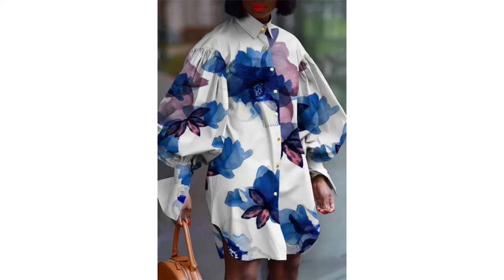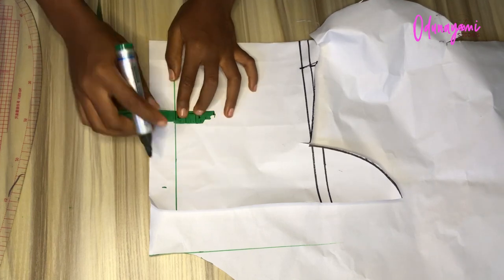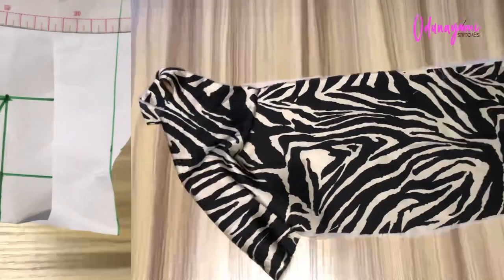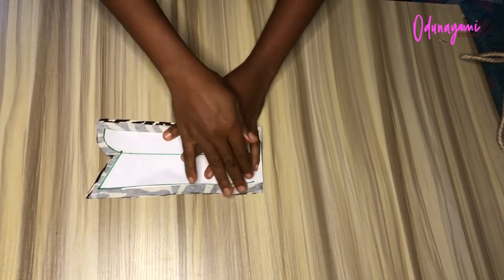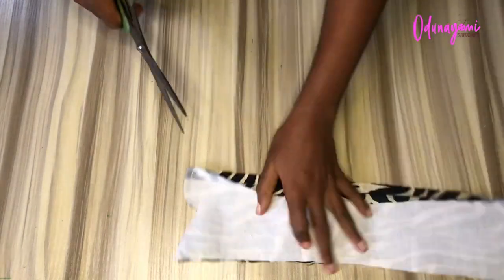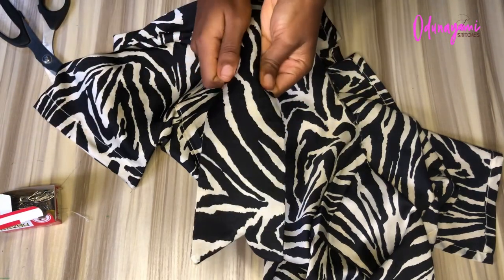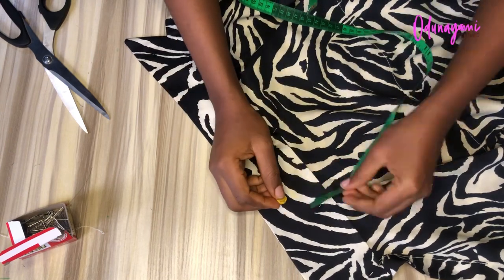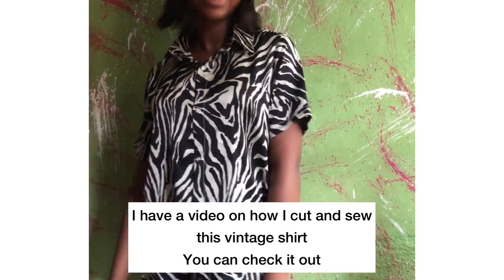How to cut and sew a perfect shirt collar easily | beginners guide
Thank you for always tuning in,today’s video is on how to cut and sew a perfect shirt collar

Music

Like That